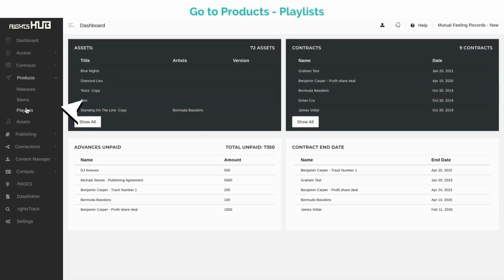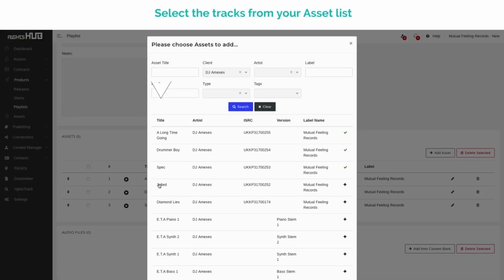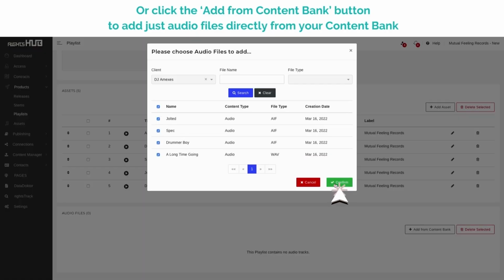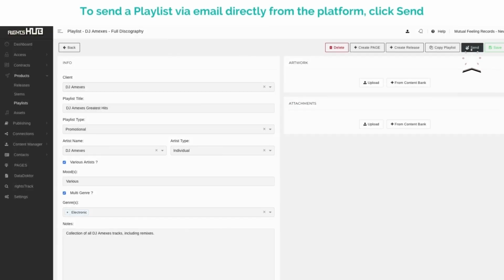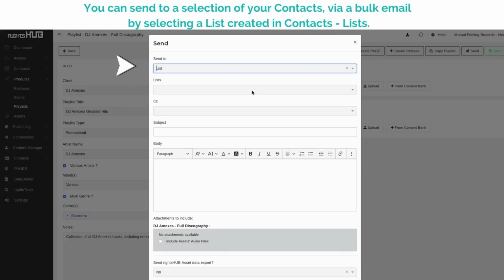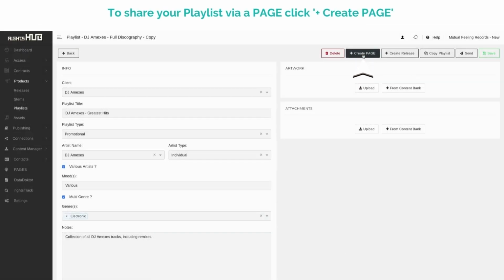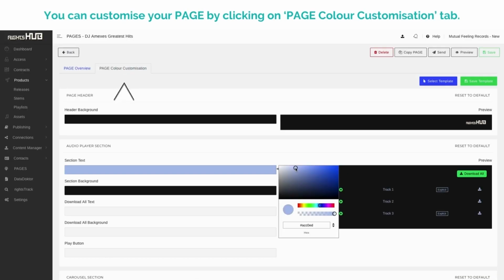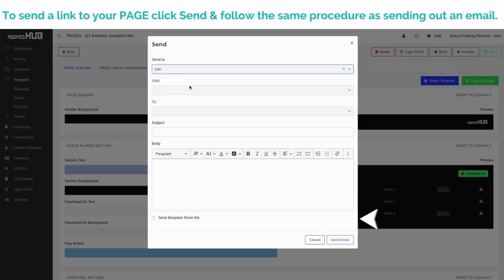How to Create a Playlist in rightsHUB (Step by Step)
Learn how to create a playlist in rightsHUB to group and share your music assets. rightsHUB is the secure, cloud-based rights and metadata management platform built for the music industry.

Creating a Playlist involves adding metadata and uploading the group of Assets you would like as a Playlist.

You can add the Assets either from the '+ Add Asset' section in the Playlist area or from the Content Bank.

You can send your Playlists via an email or by creating a PAGE by using our PAGES area in rightsHUB.

Step 2: Click Create

Step 3: Fill out the required metadata

Step 4: Once done, click on 'Add Asset'

Step 5: Select the tracks from your Asset list

Step 6: Or click the ‘Add from Content Bank’ button to add just audio files directly from your Content Bank

Step 8: Playlists can be shared either via email or by creating a PAGE.

Step 9: To send a Playlist via email directly from the platform, click Send

Step 10: You can send to a selection of your Contacts, via a bulk email by selecting a List created in Contacts - Lists.

Step 11: Once you've added your message click 'Send Email’

Step 12: To share your Playlist via a PAGE click ​​’+ Create PAGE’

Step 13: Set the permissions and modules once taken to your new PAGE.

Step 14: You can customise your PAGE by clicking on ‘PAGE Colour Customisation’ tab

Step 15: To send a link to your PAGE click Send & follow the same procedure as sending out an email.

If you need any further guidance on this topic or any other rightsHUB queries, do not hesitate to ask one of our rightsHUB team or raise a Support Ticket on our website: